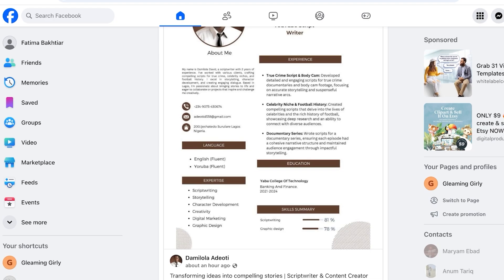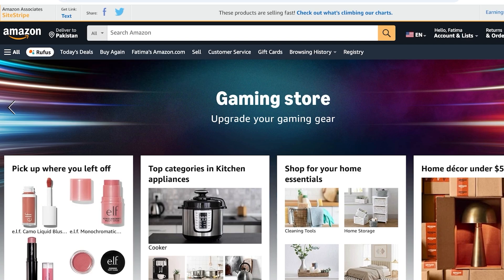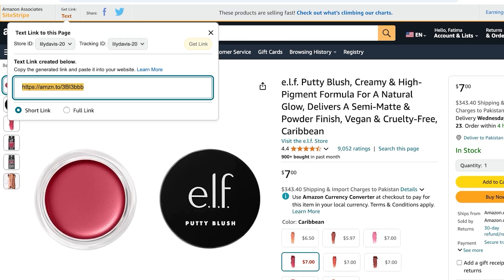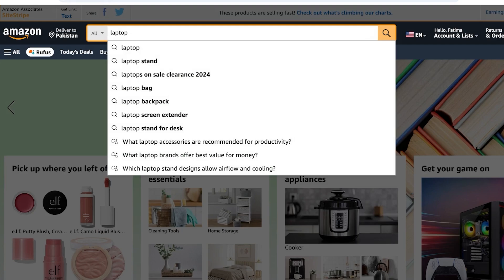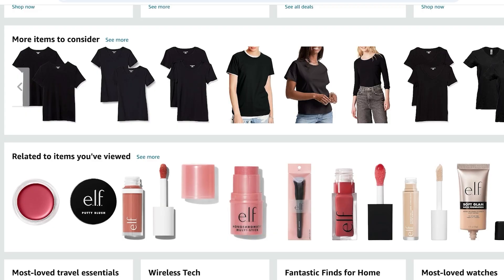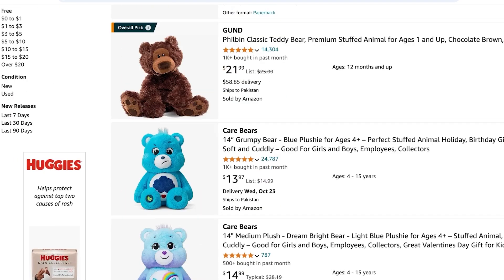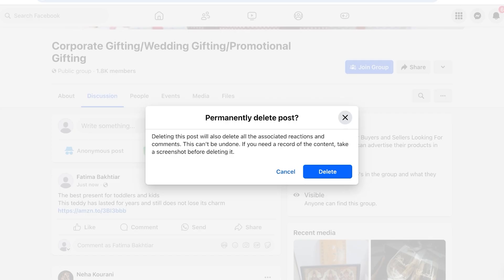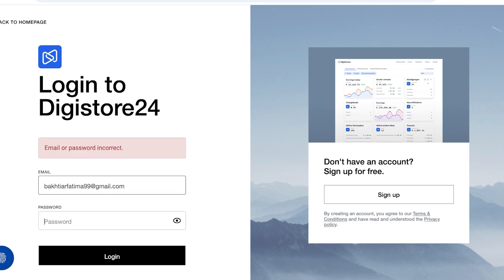How to Use Facebook For Affiliate Marketing (2024) | Complete & Easy Tutorial for Beginners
Discover the ultimate guide on leveraging Facebook for affiliate marketing in this step-by-step tutorial, perfect for beginners! Learn proven strategies to maximize affiliate income using Facebook's tools and features. From setting up effective pages to crafting high-converting posts, this complete tutorial covers everything you need to know to succeed in affiliate marketing on Facebook. Watch now to start building passive income and growing your affiliate business with ease.